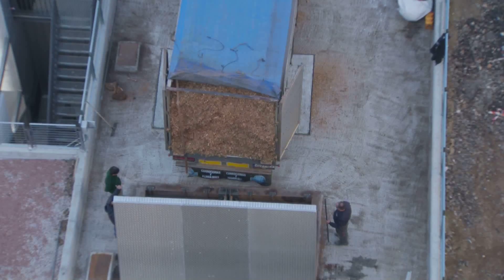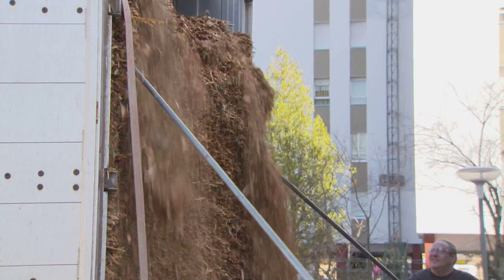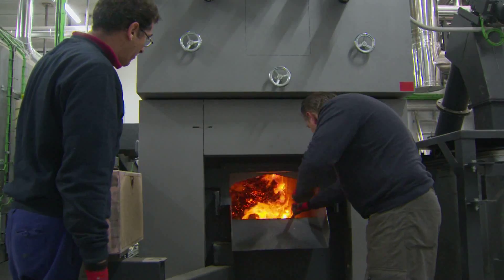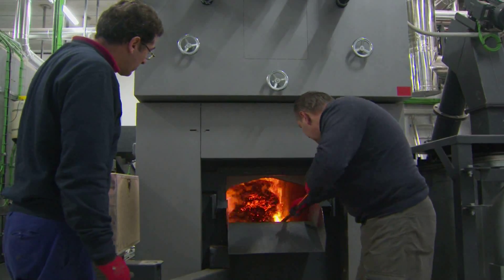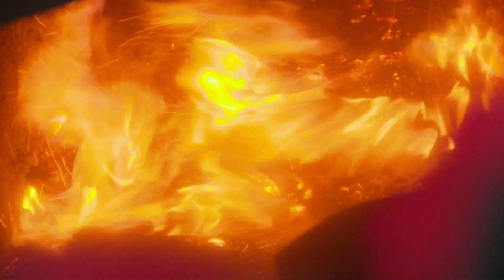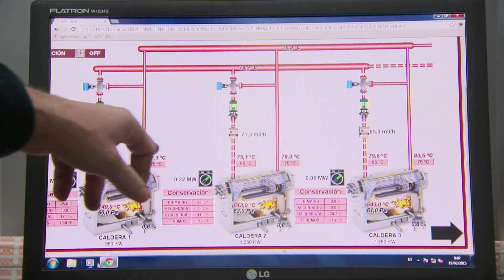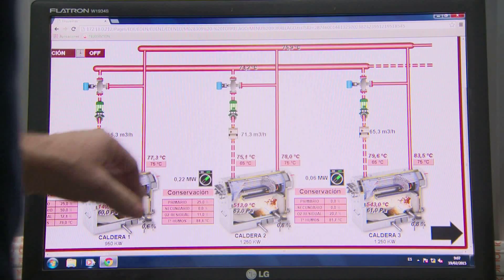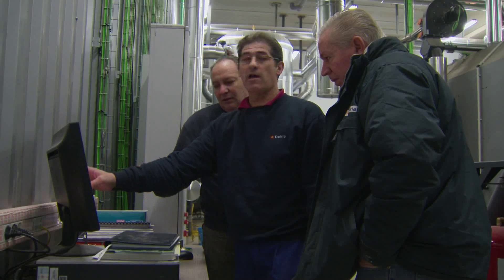A Green Revolution in the Heart of Spain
Today, buildings represent the sector with the highest energy consumption in Europe, covering almost 40 % of the energy demand. Experts believe that by 2030 more than 6 billion people will live in urban areas, which means 70 % of global population. It is about time that cities make their buildings smarter: more efficient, green and livable.
In 2014 scientists, engineers and building enterprises of the European project “CITyFiED” have started to give Torrelago, a district of Laguna de Duero, in the Spanish province of Valladolid, a green makeover.
It is one of the biggest districts in projects of this kind and will be completed in 2017. The retrofitting works contain a new central heating system fuelled with biomass and a new isolation system for the facades,  that can reduce the CO2 emissions by 70%.
The hope of the Cityfied project is that these promising results will motivate other cities to change their energy policies as well.